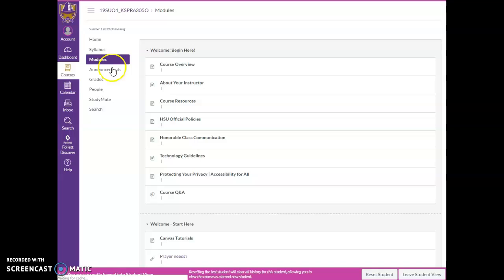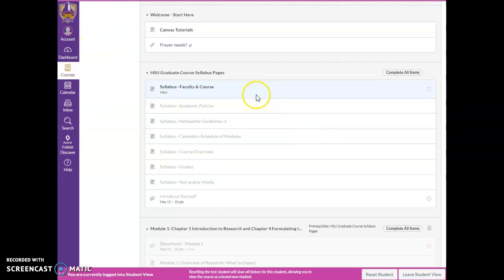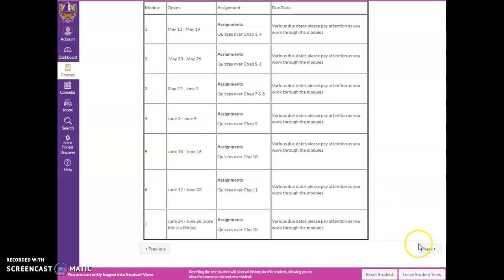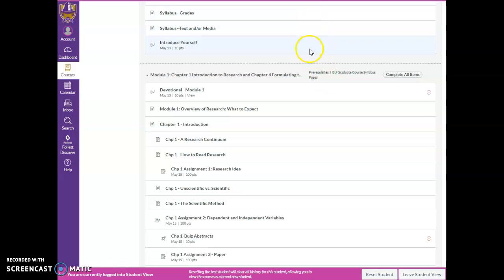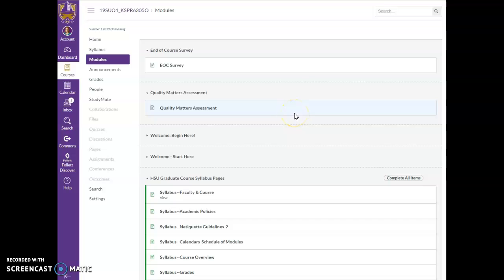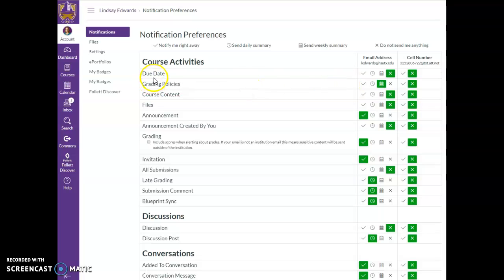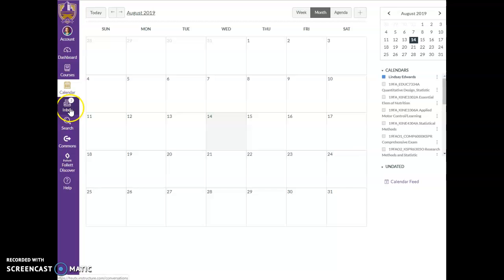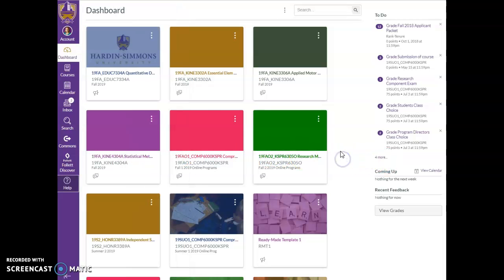Introduction to Canvas